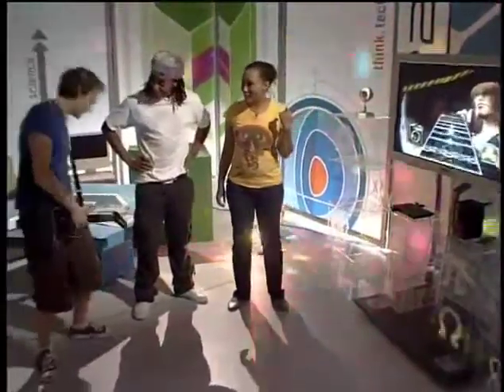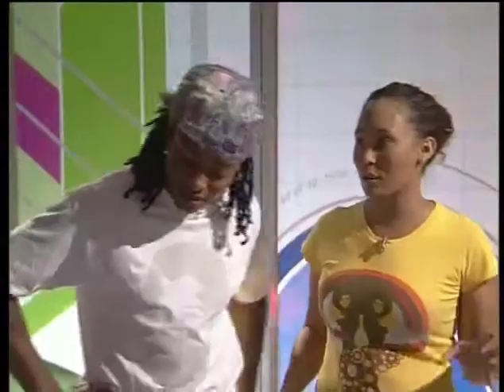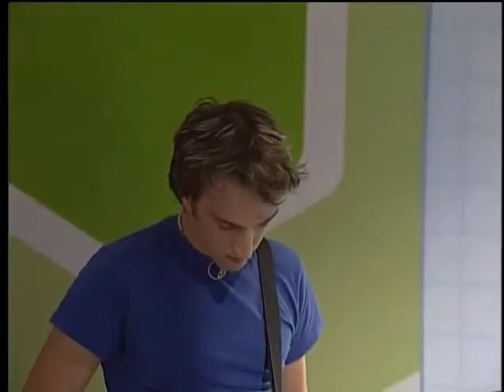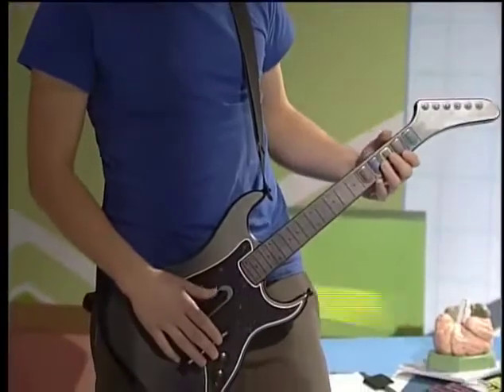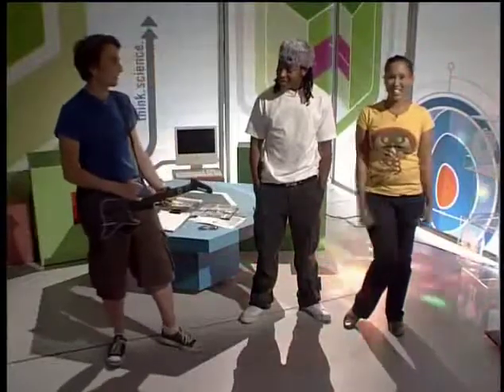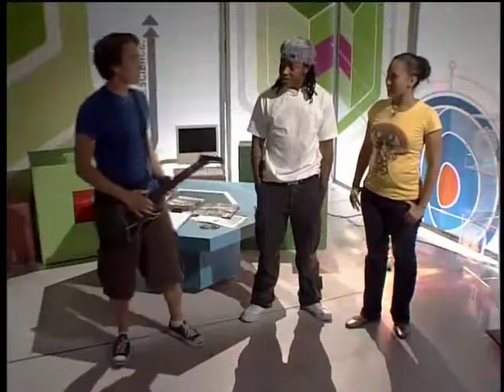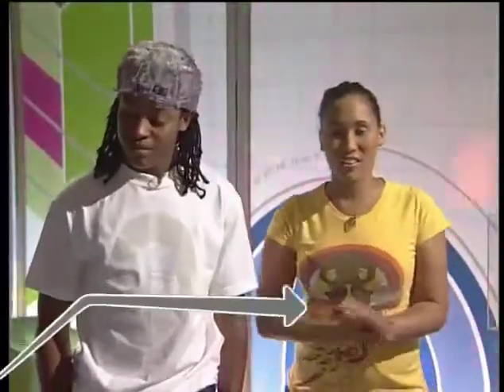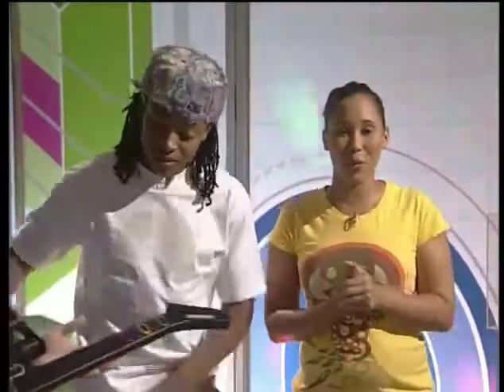Grant Hinds at rocking Guitar Hero 3 on Hip2b2